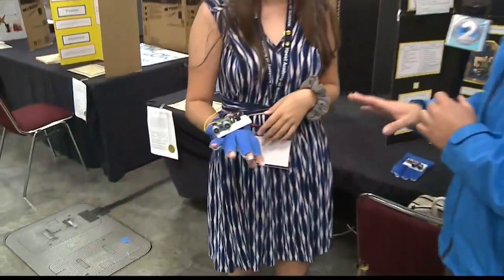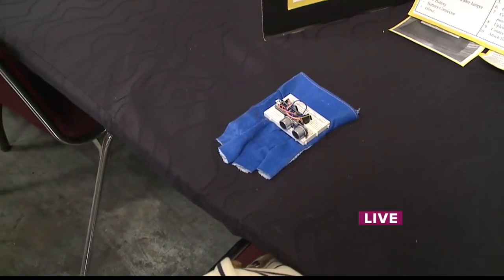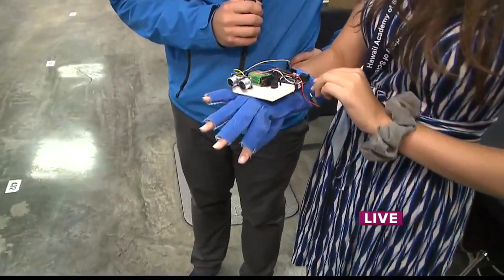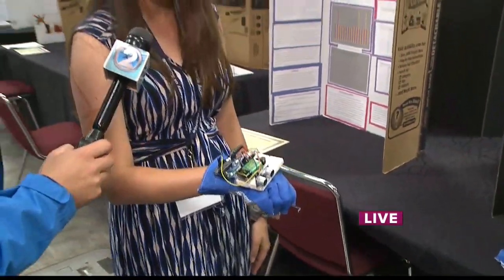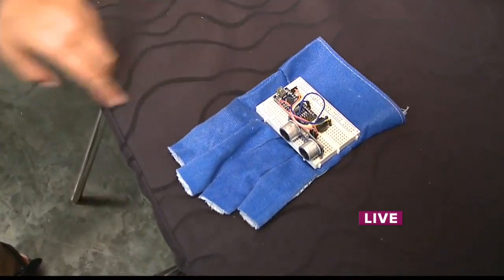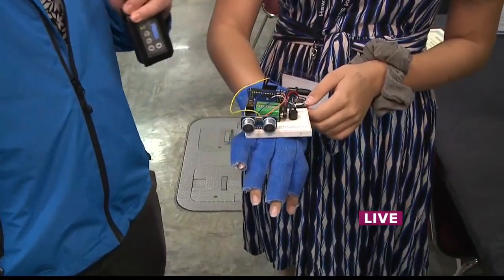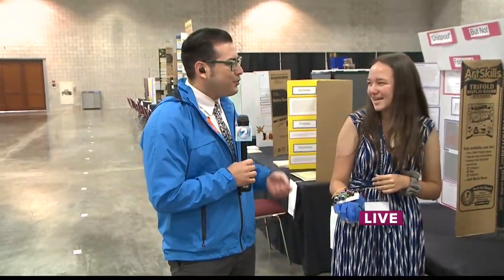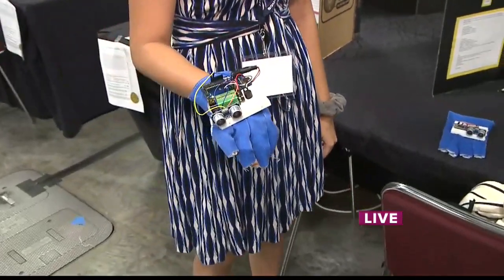Take 2:Hawaii State Science and Engineering Fair